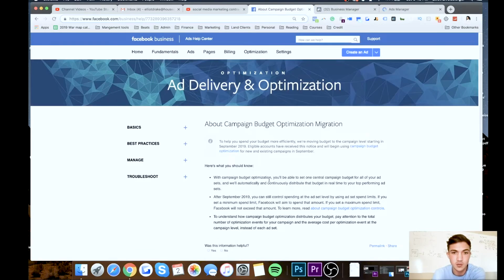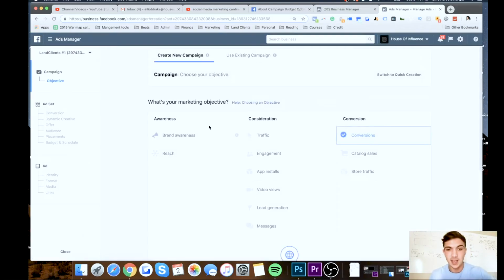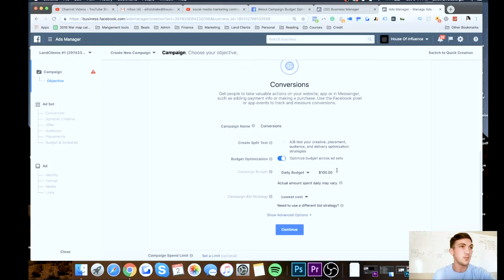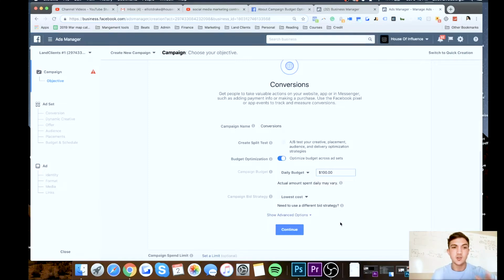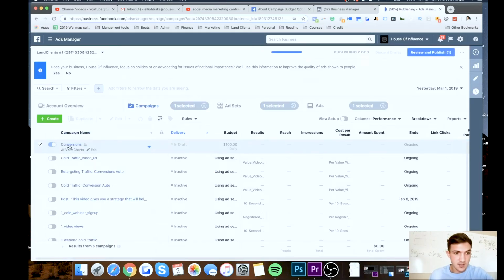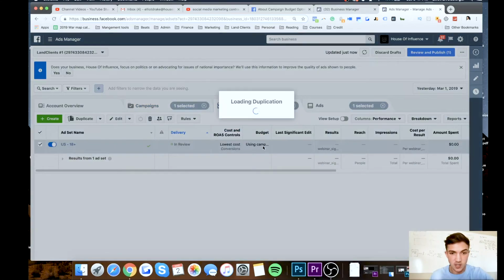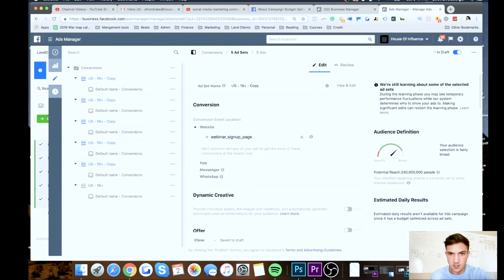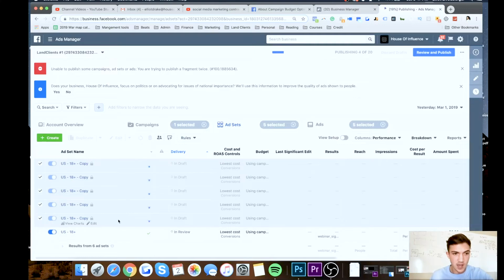Facebook Algorithm Update How Does This Affect You?( UPDATED 2019)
Facebook is updating it's budgeting in September 2019. It is making an algorithm change and it's going to make testing audiences much easier and more effective. I put together this quick video to show you how to be prepared!!

⭐️FREE TRAINING: "How To Start And Grow A Successful Digital Marketing Agency".

📝APPLY TO GET INSIDE: Land Clients SMMA Accelerator.
Learn how to grow a profitable online business.

Make sure to comment on some topics you'd like me to hit in future videos too!!

10 pillars of wealth

Think and Grow Rich
How to Win Friends and Influence People
Business Secrets of the Bible
Rich Dad Poor Dad
Purpose Driven Life

Steps to starting a social media marketing agency revealed!!
smma
social media marketing
marketing agency
Start a marketing agency today
Work from home
Online business
Free contract for smma
smma contracts
land clients
Facebook algorithm update
Facebook advertising update
Facebook CBO
Facebook Budget Update 2019